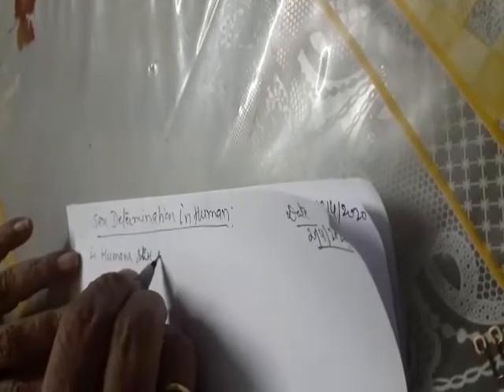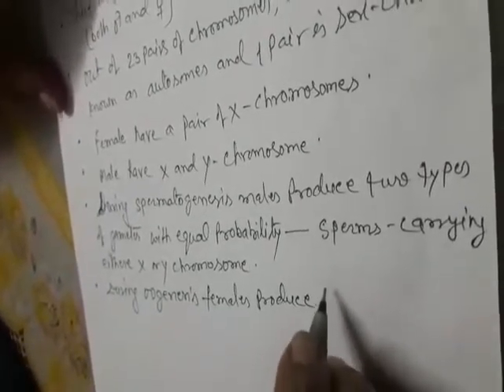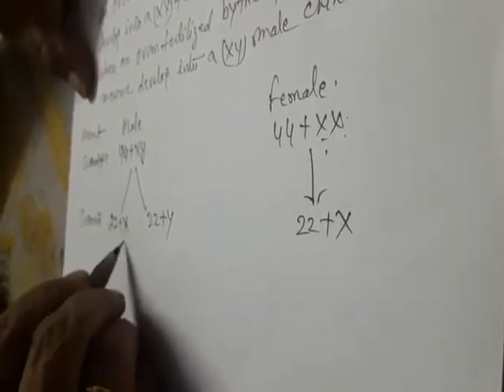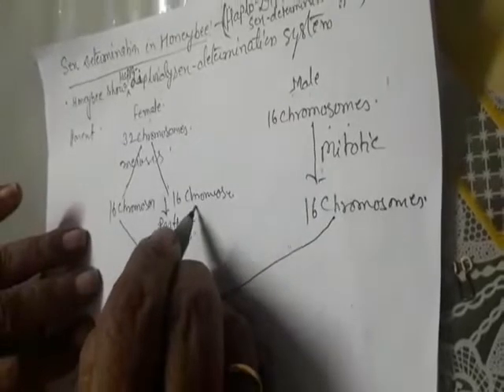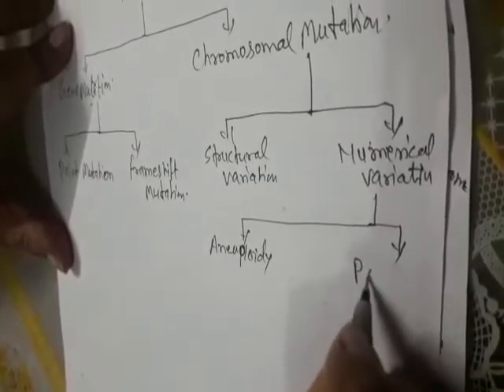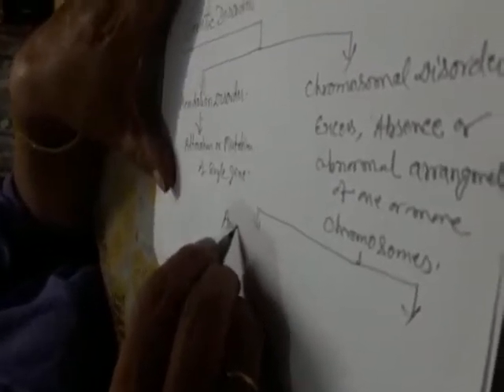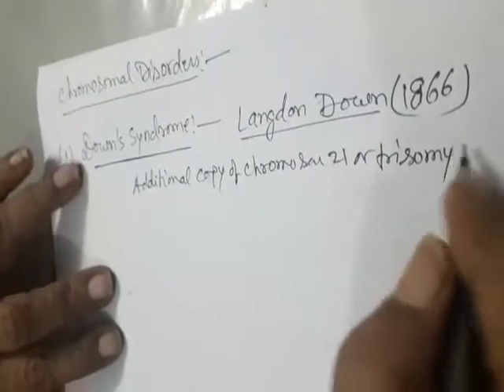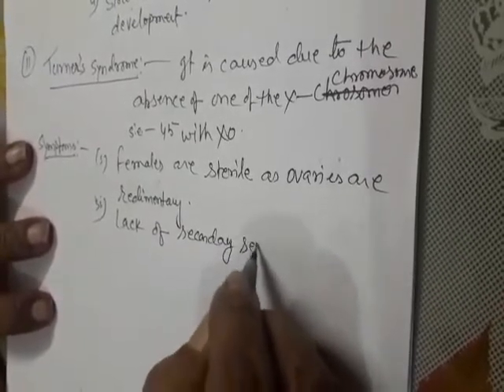BIOLOGY FOR CLASS XII